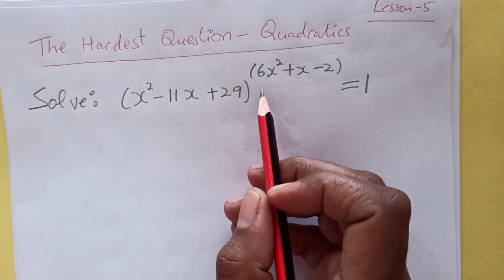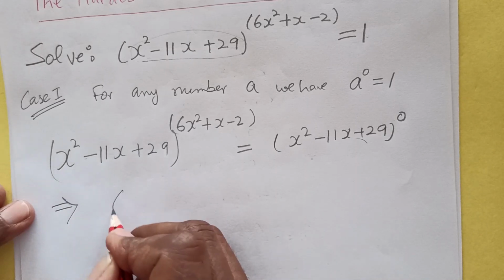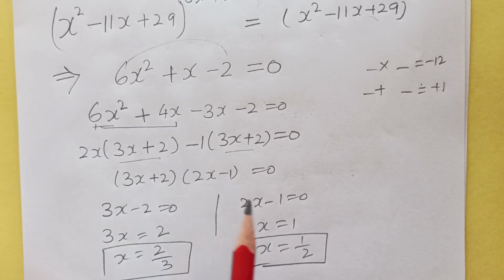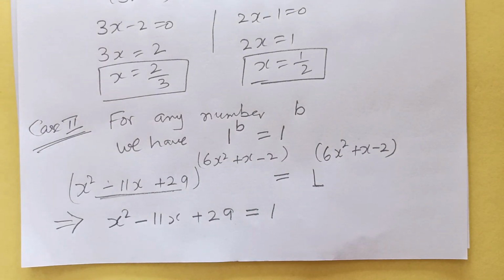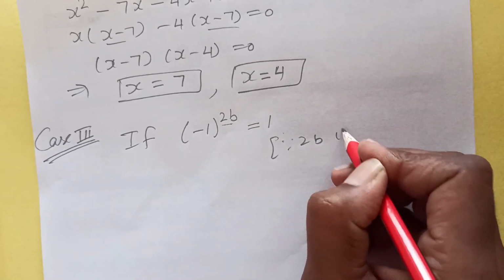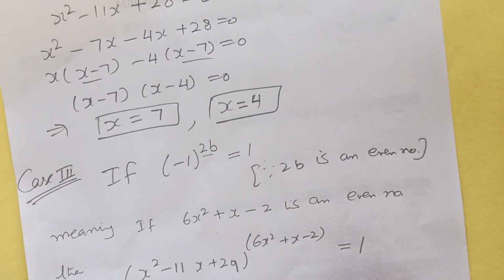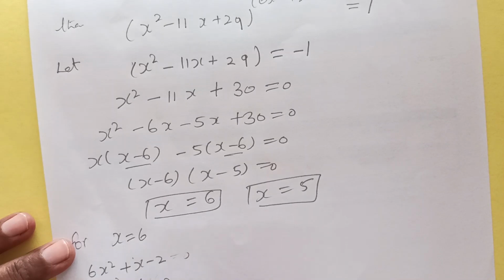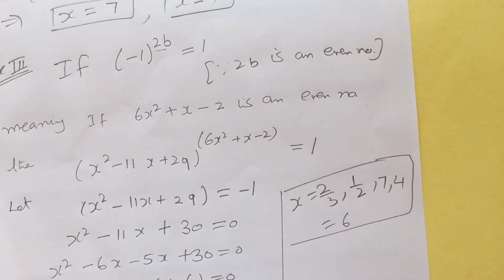Quadratics-Lesson 5/Pure Maths/As level /Factoring Quadratics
Quadratics/Pure Maths/As level /Factoring Quadratics
Pure Mathematics 1- Chapter 1-Quadratics for Paper 1

In this series of quadratics you will learn how to:
* factorize quadratic Equations
* carry out the process of completing the square for a quadratic polynomial ax2 + bx + c and use a completed square form
*find the discriminant of a quadratic polynomial ax2 + bx + c and use the discriminant
*solve quadratic equations, and quadratic inequalities, in one unknown
*solve by substitution a pair of simultaneous equations of which one is linear and one is
quadratic
*recognize and solve equations in x which are quadratic in some function of x